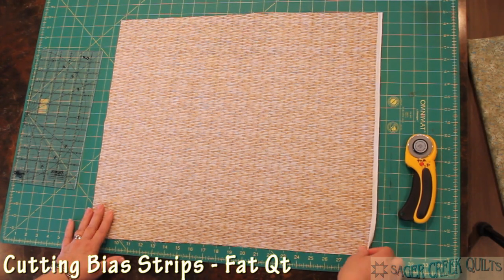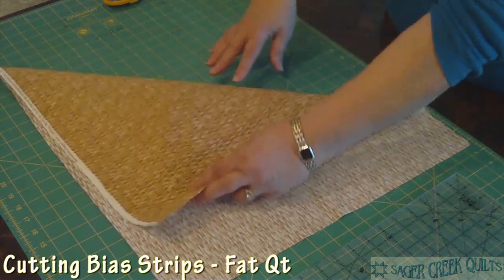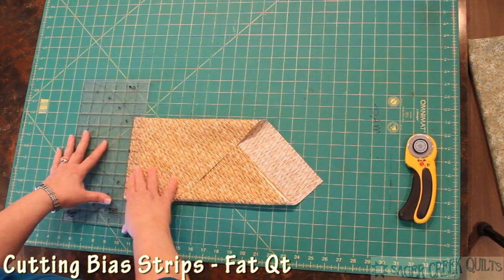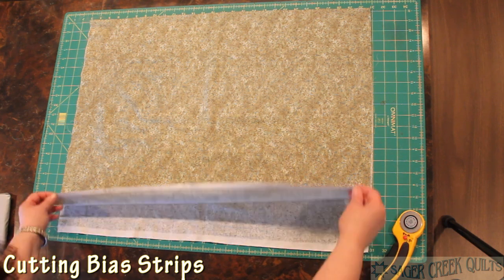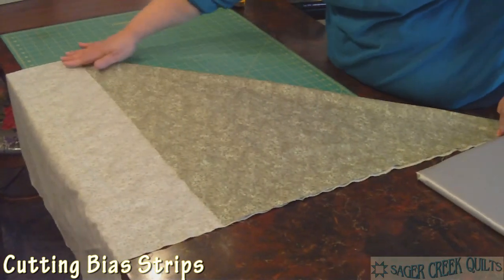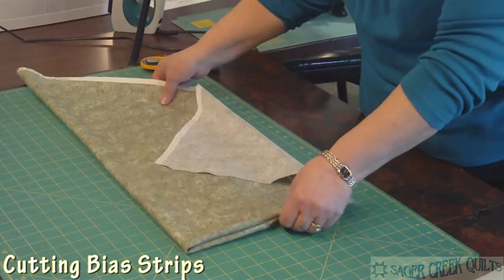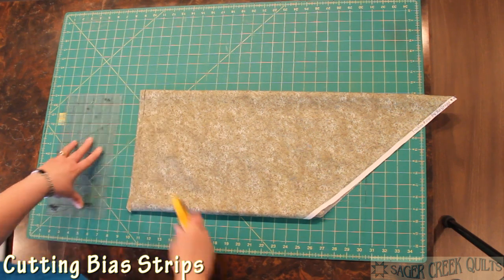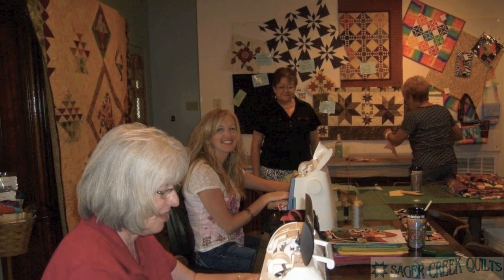Cutting Bias Strips